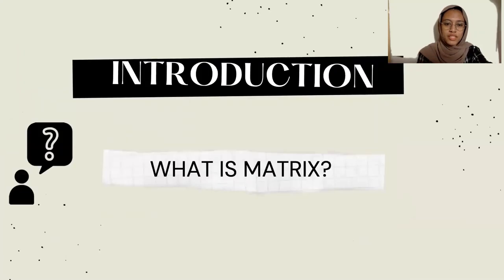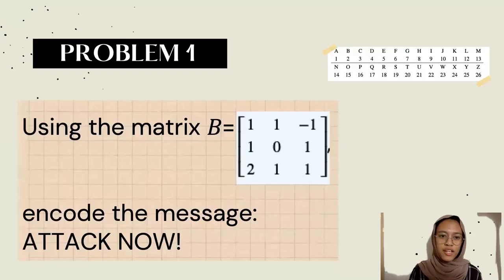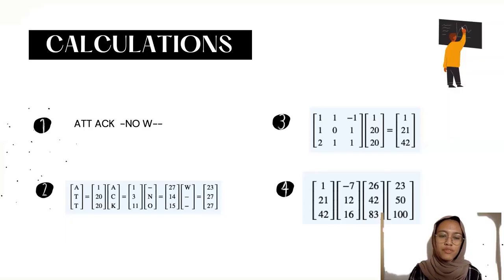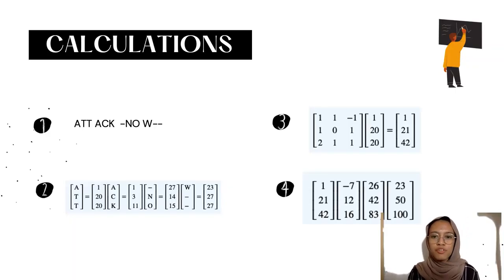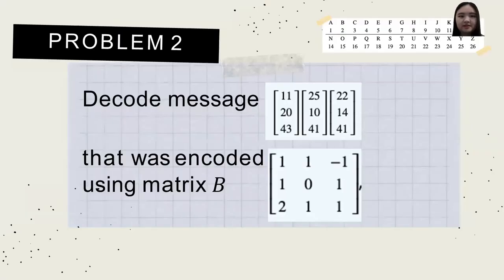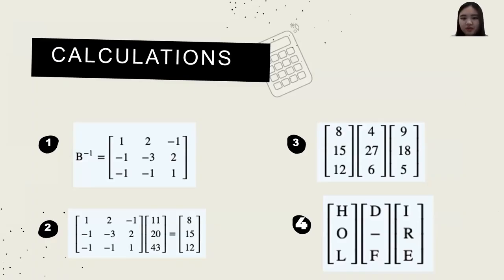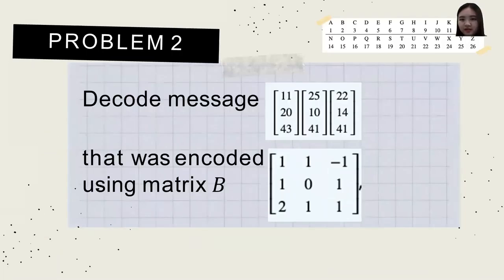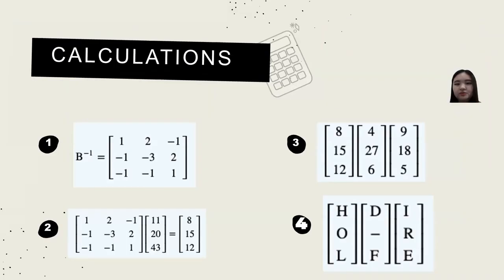GROUP 5 MATRICES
ECC3011 Engineering Mathematics I Group Assignment Team 5